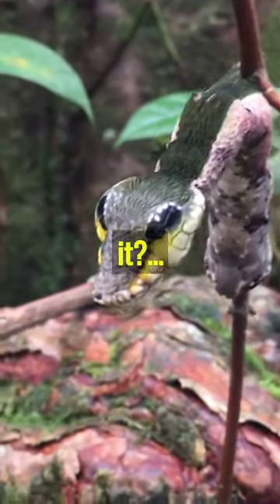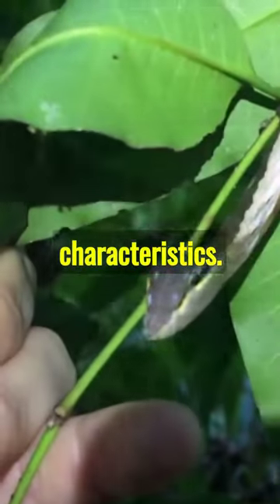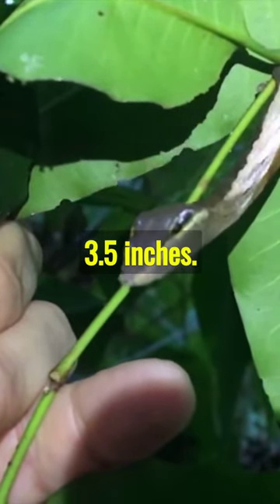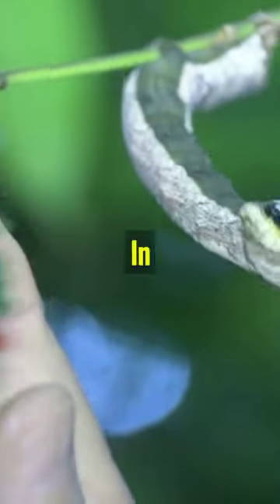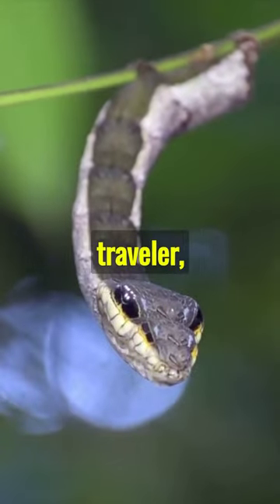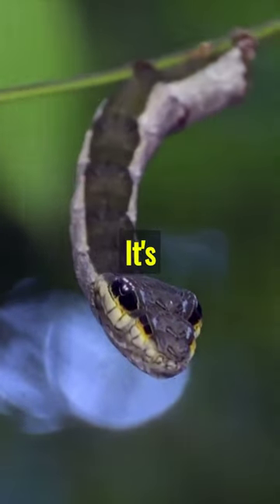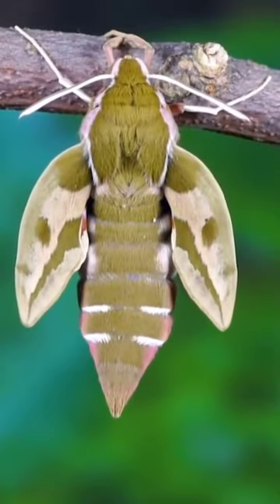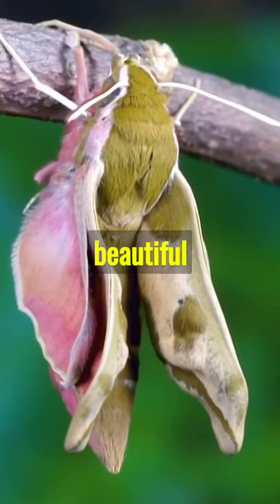This is Not A Snake!!! 🐍🐛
In this video, we're going to be discussing the hawk moth caterpillar and its mimicry of snakes. The hawk moth caterpillar is a beautiful creature that has evolved to have a similar appearance to a snake.

We'll be discussing the specifics of the hawk moth caterpillar's metamorphosis and how it has developed this mimicry. We'll also discuss why this mimicry is so interesting and unique. If you're interested in wildlife or nature, this video is a great way to start your day!